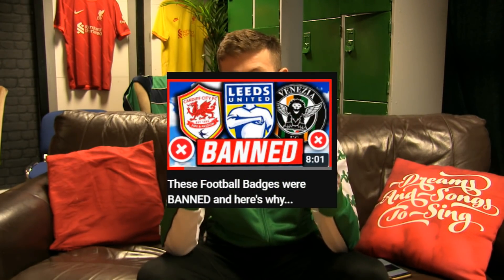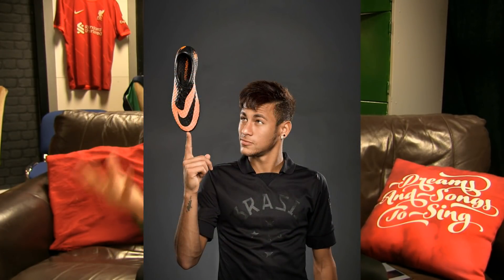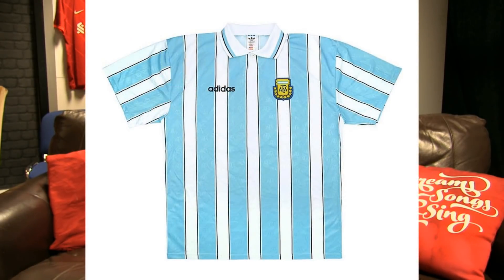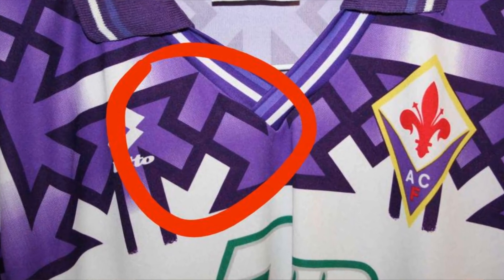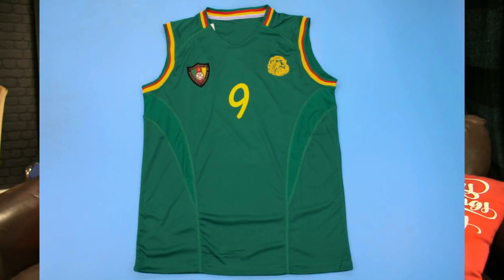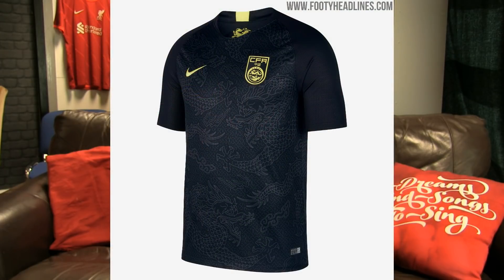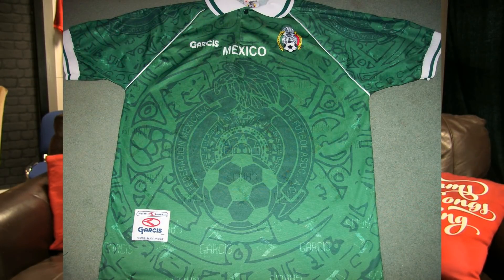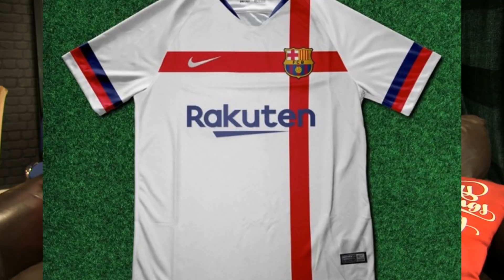These Football Shirts were BANNED...here's why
Click on this link to sell your FUT Coins or your Account